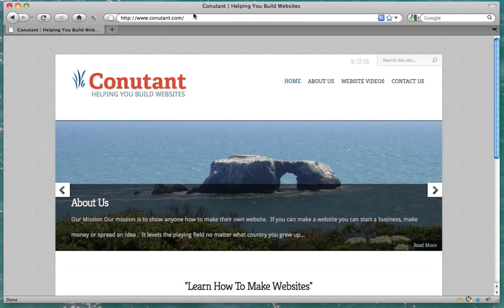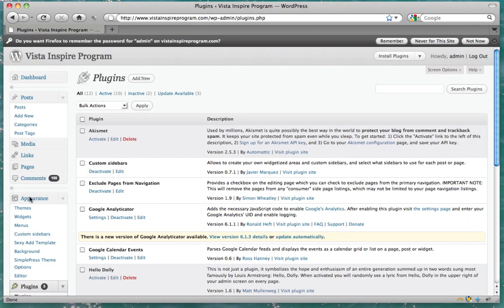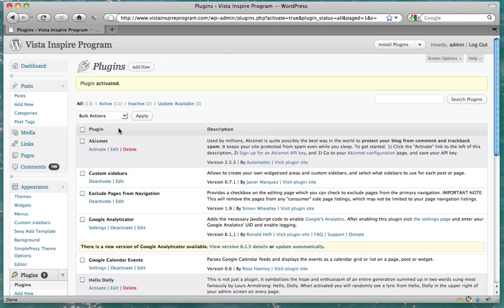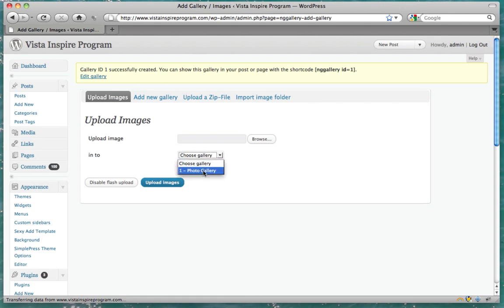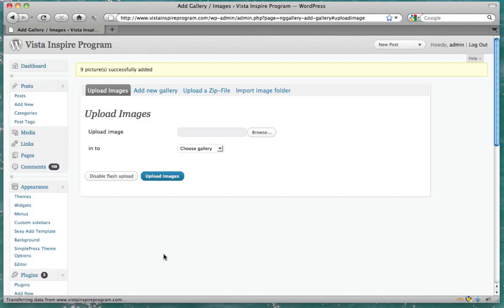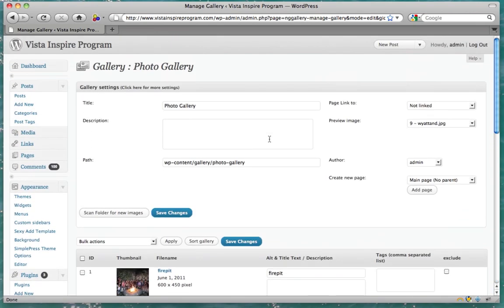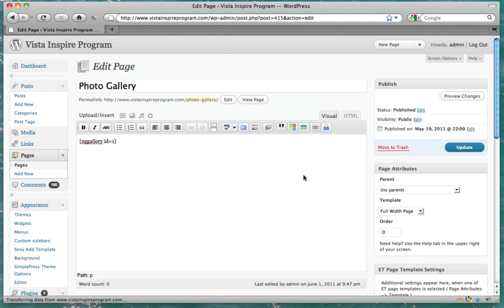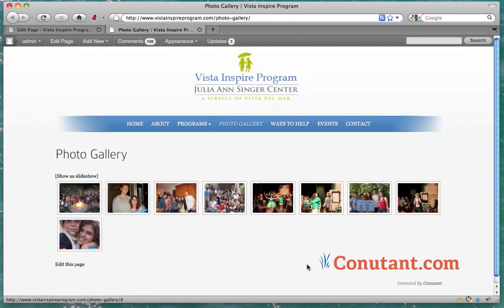How To Make A Photo Gallery In Wordpress 3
Here I will show you how to make a photo gallery in WordPress!